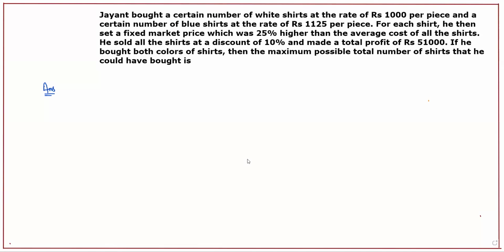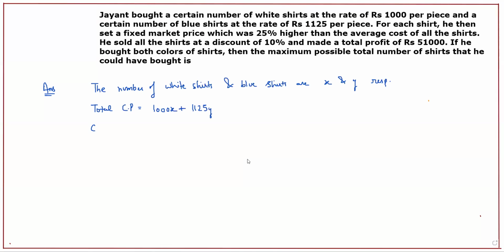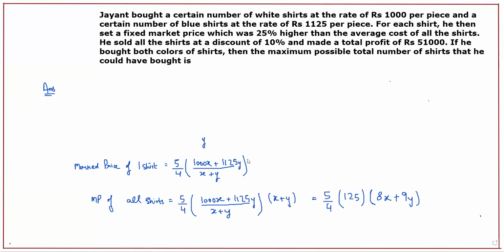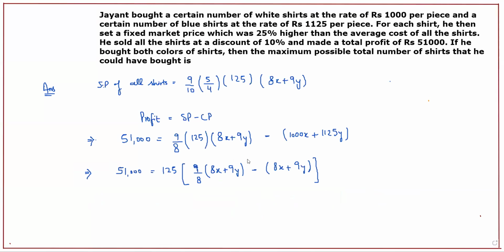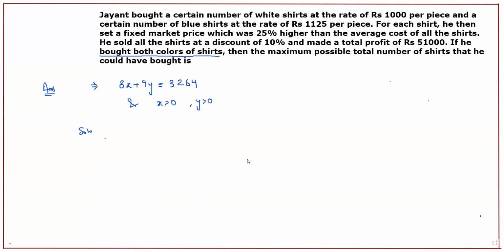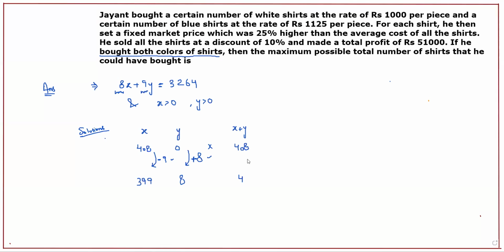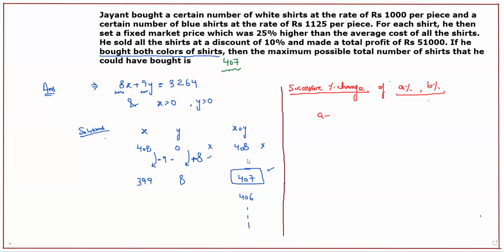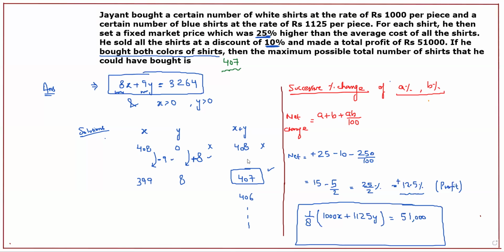Revision of Quant Topics for CAT